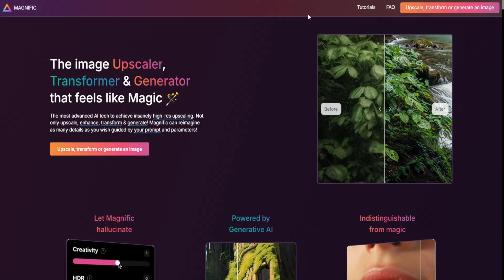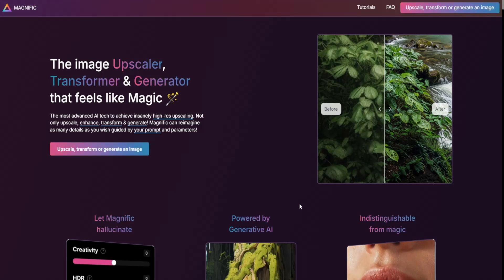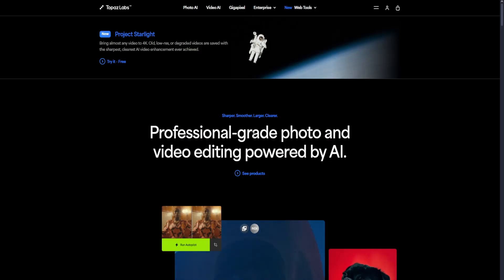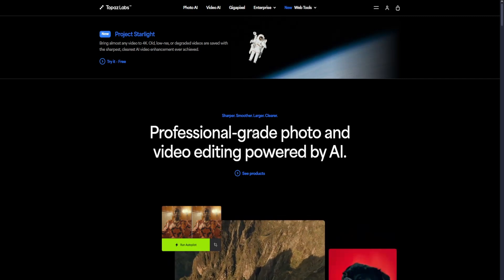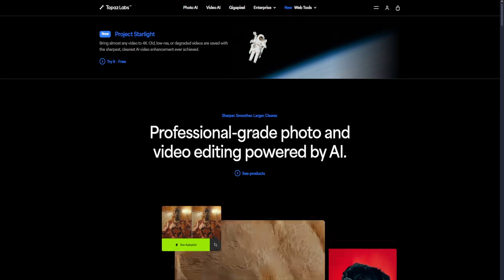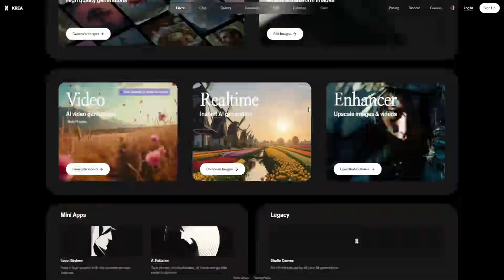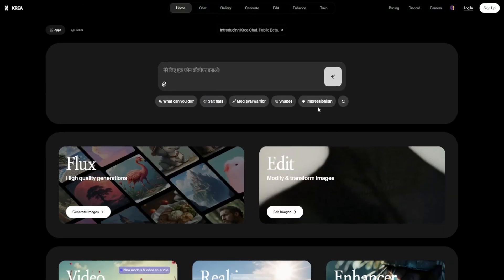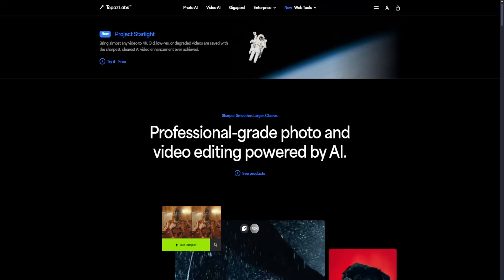MAGNIFIC AI vs TOPAZ AI vs KREA | BEST TOOL TO ENHANCE ANY IMAGE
Magnific AI vs Topaz AI vs Krea 🎨🤖 | Best AI Image Enhancer?

Which AI tool is the best for image upscaling, enhancement, and generation? 🤔 We compare Magnific AI, Topaz AI, and Krea to see which one delivers the best results for creatives and photographers! 🚀

🔹 In this video:
✅ AI Upscaling & Enhancement 🖼️
✅ Sharpness, Detail & Realism 🎨
✅ Features & Ease of Use ⚙️
✅ Pricing & Value 💰
✅ Pros & Cons ⚖️